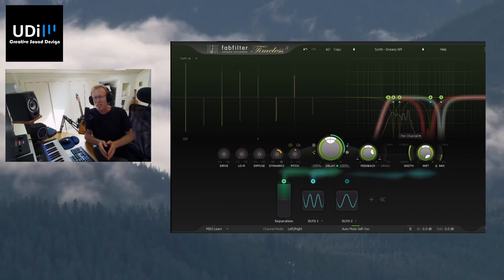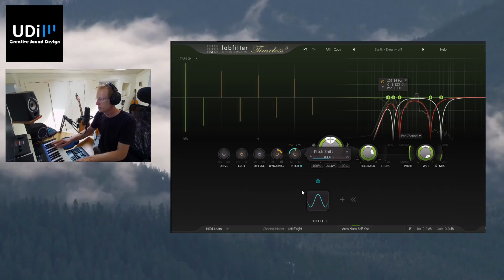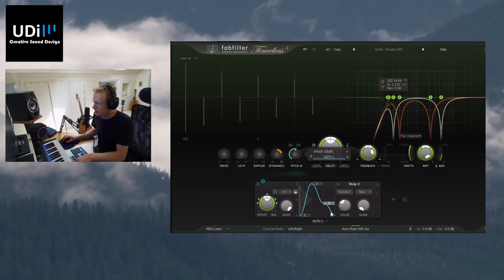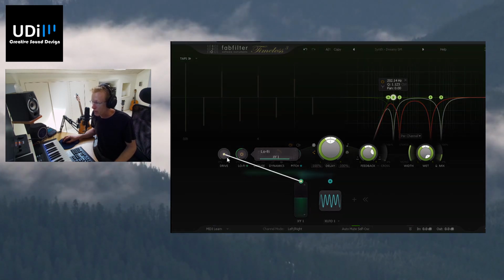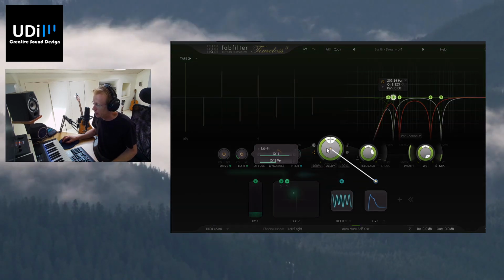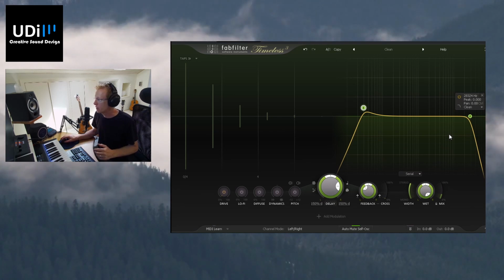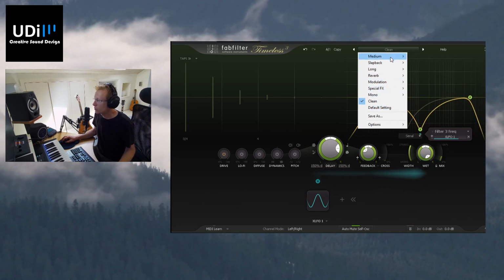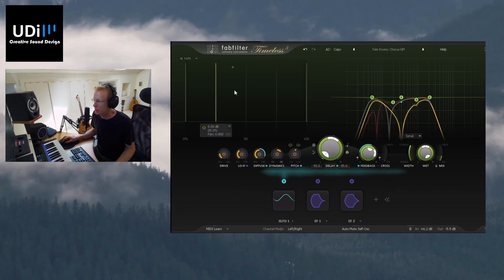FabFilter - TimeLess 3 Review and Demo - vintage-sounding tape delay, reverb and echo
Timeless 3 Review and Demo
00:00 Intro
00:36 Review
10:22 Short Demo
11:36 Conclusion

FabFilter Timeless 3 is a versatile, vintage-sounding tape delay, which will fully satisfy your everyday delay needs. And with its unique effects, filters, tap patterns and unlimited modulation options, you can just as easily turn it into the ultimate sound-mangling machine!